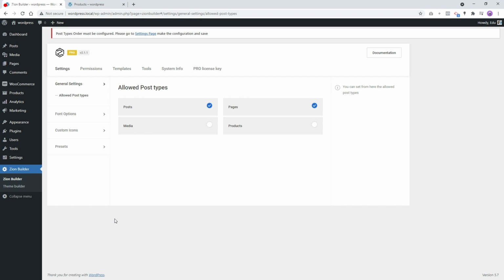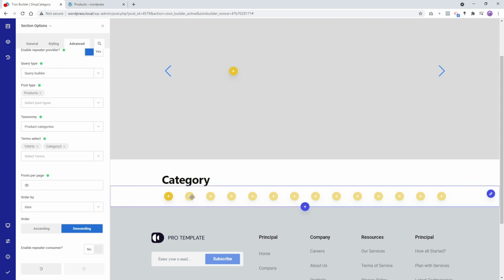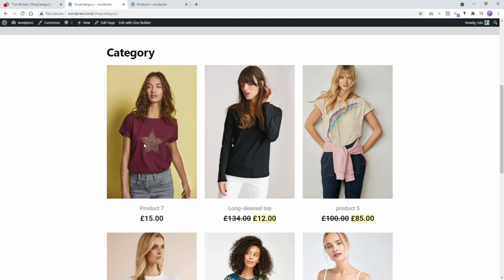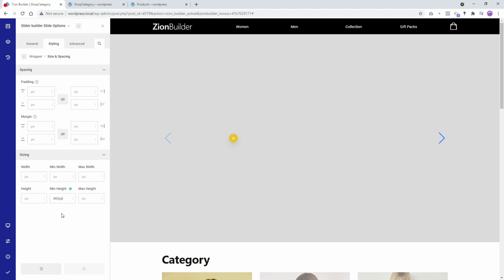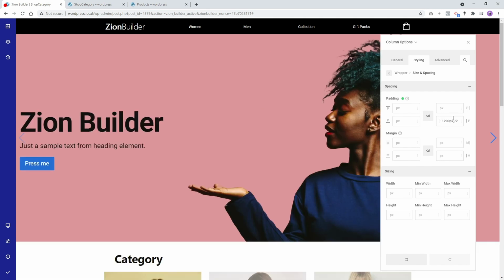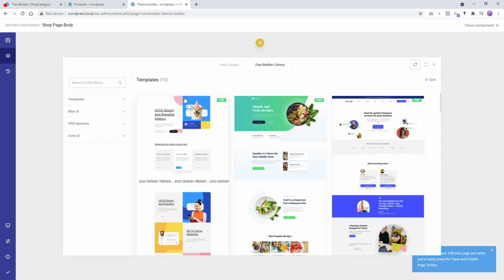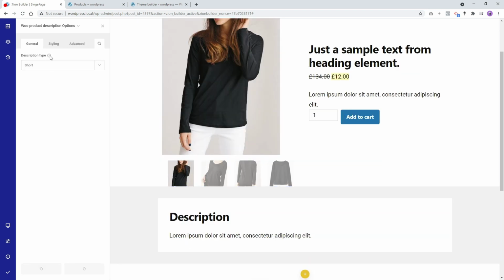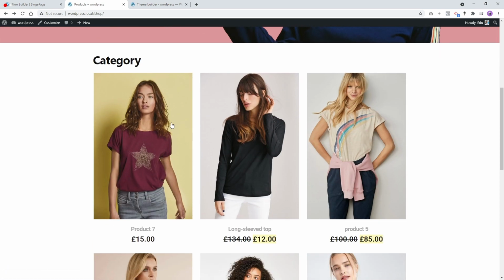Create a custom WooCommerce Product Archive & Product page with Zion Builder Pro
Learn how to build a custom WooCommerce Product Archive page, and Single Product Page, using the Theme Builder, the Repeater, and Dynamic Data with Zion Builder Pro.

And click that bell 🔔 to get notified when our next video is up.